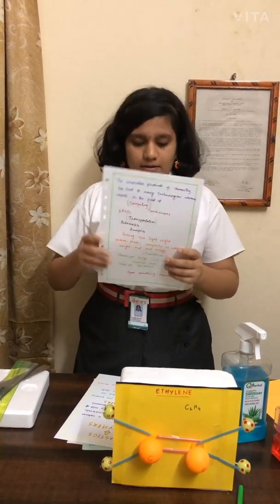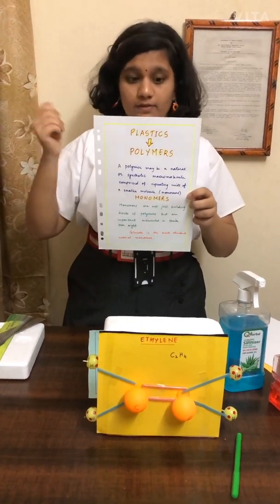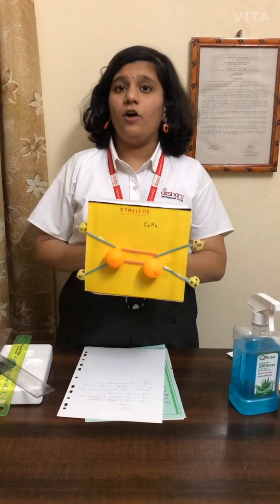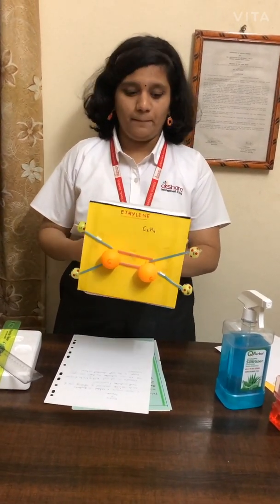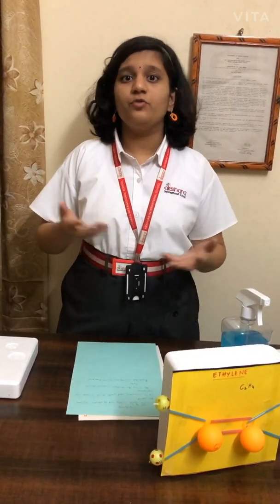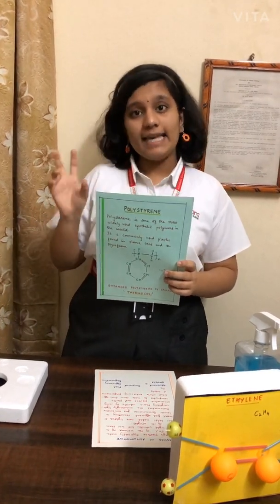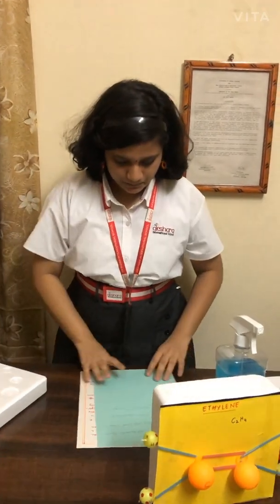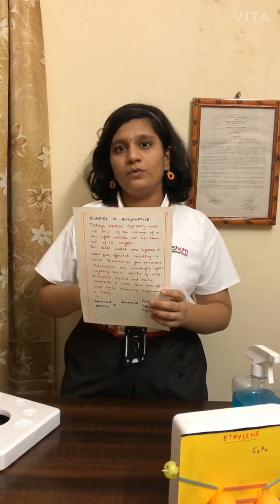Integrated Arts Chemistry Activity By Shamika Raoot 10th Ach AKSHARA INTERNATIONAL SCHOOL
Activity on ROLE OF TECHNOLOGY IN CHEMISTRY
Monomers and Polymers
Role of Advanced Plastics In different fields
By Shamika Raoot of AKSHARA INTERNATIONAL SCHOOL LB NAGAR